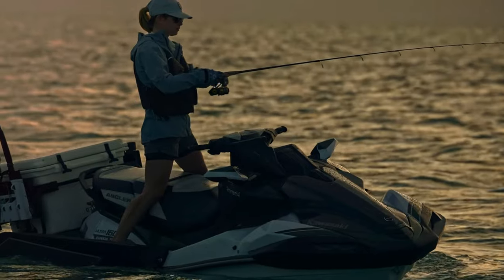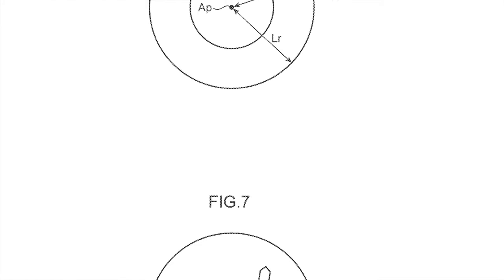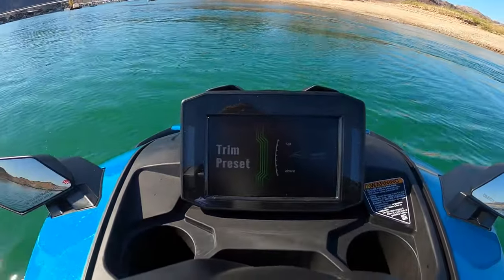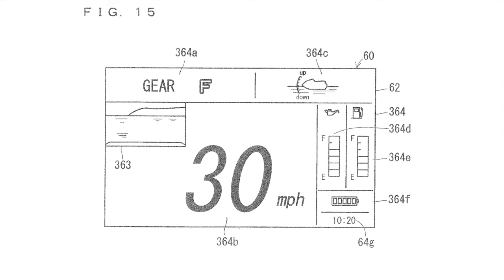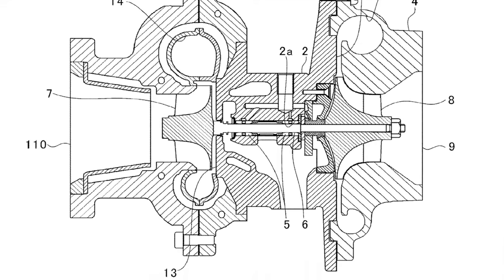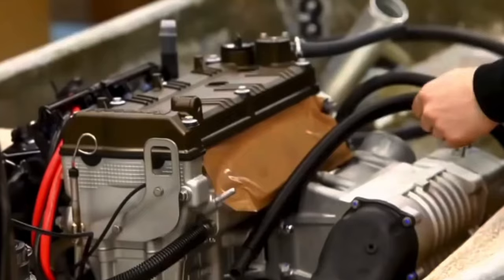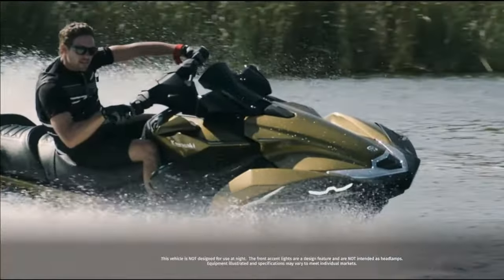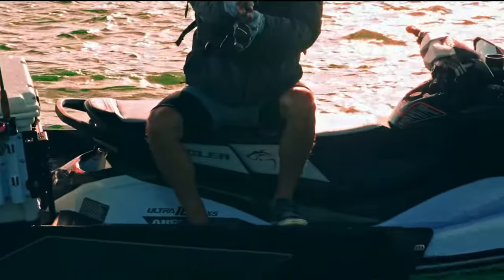Leaked Patents Reveal The Most Advanced Kawasaki JetSkis Ever: The Watercraft Journal Ep. 145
An incredible 22 patents were filed by Kawasaki Motors revealing a king's ransom of future technologies that are on their way for production JetSkis. Not only is Kawasaki going after Sea-Doo's 325 with two new forced induction formats, but also radically changing how the rider interfaces with their PWC – as well as how the PWC interfaces with the rider.